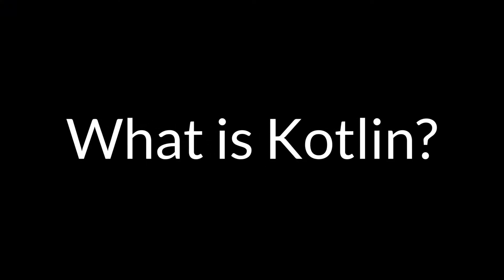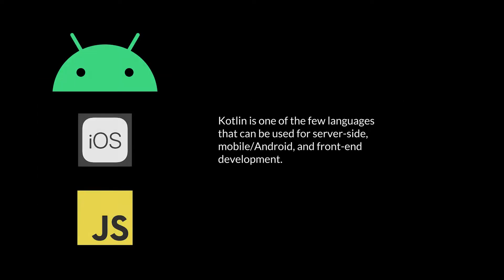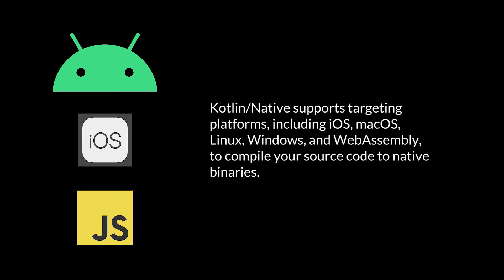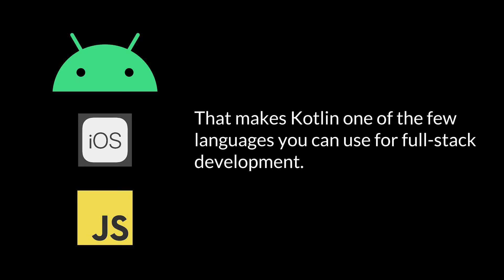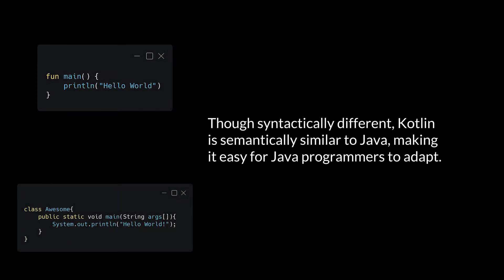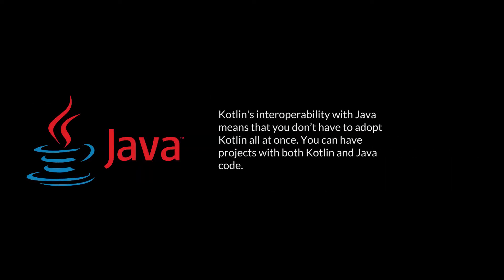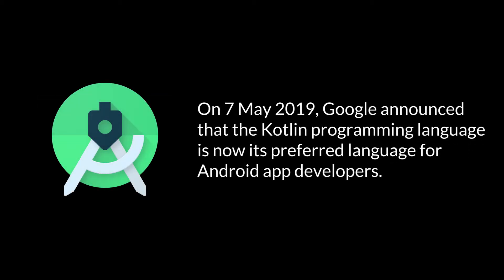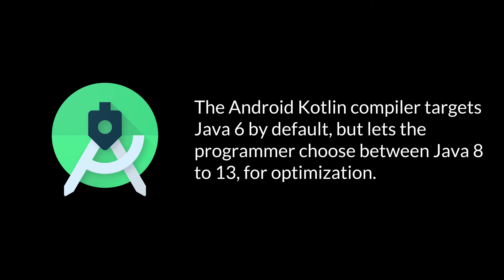What is Kotlin? | A laid-back guide for Android Interview Questions [THEORY]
Kotlin is a statically typed programming language based on JVM and is an object-oriented and functional programming language with a pleasant syntax.

Edited by Atharva Saraf

Powered by Android Dev Notes